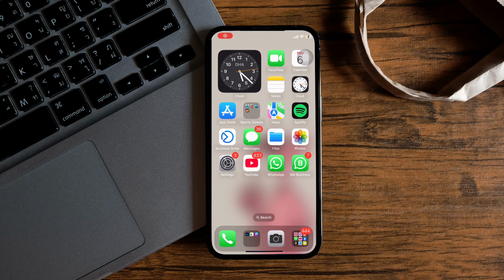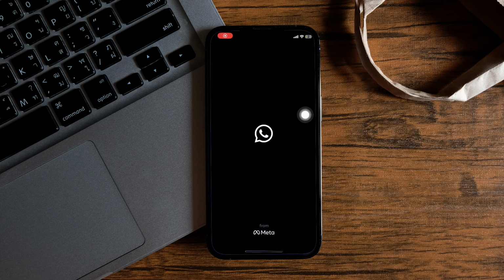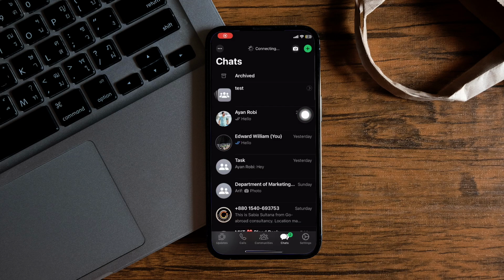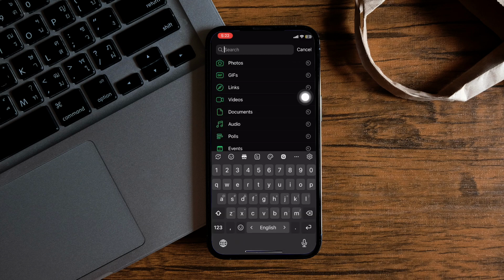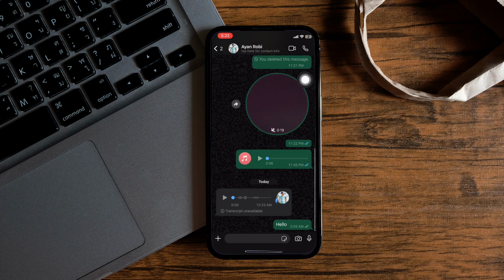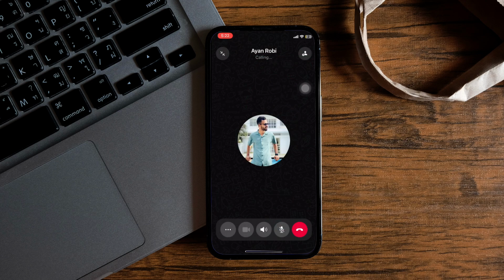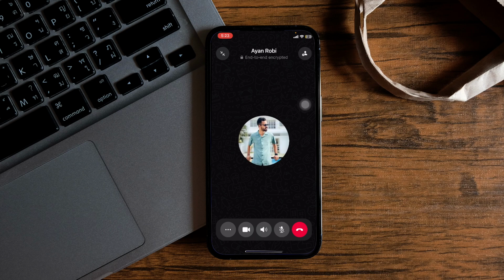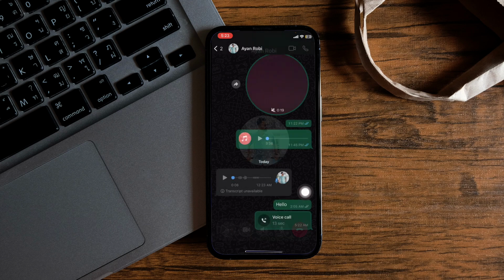How To Make A Call Directly From WhatsApp 2025 (iPhone & Android)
Learn how to make a call directly from WhatsApp and streamline your communication game! I remember when I first discovered this feature, it felt like a game-changer. No more switching between apps or fumbling with contact lists—just a simple tap and you're connected. Whether you're catching up with friends or handling work calls, making WhatsApp calls is super convenient. I'll walk you through the steps to make sure your WhatsApp calls are seamless and easy. Plus, I'll share some tips on optimizing your call settings, so your conversations are always crystal clear. If you're like me and want to make the most out of your WhatsApp experience, this guide is for you.